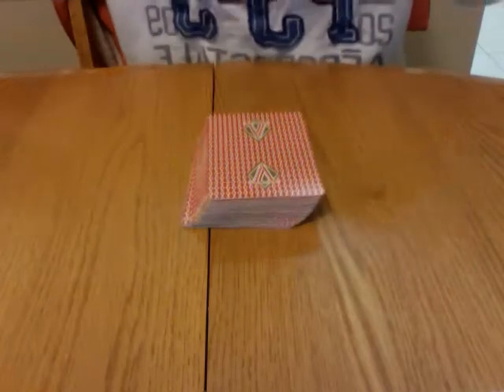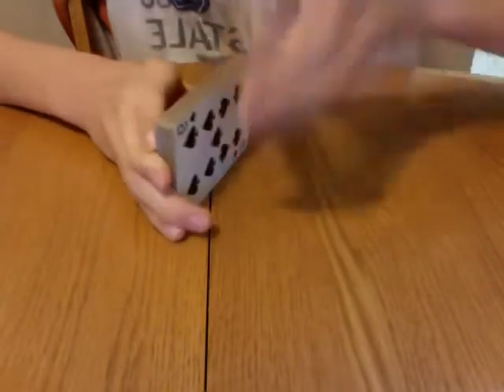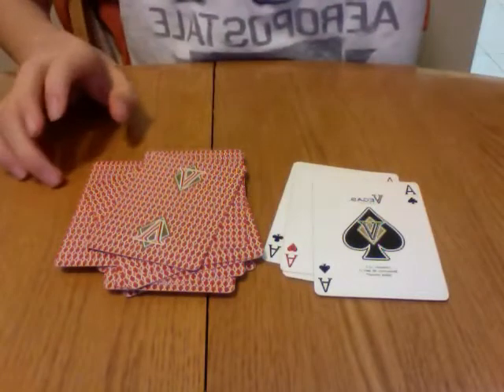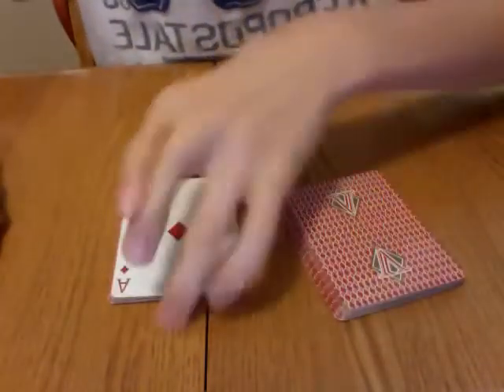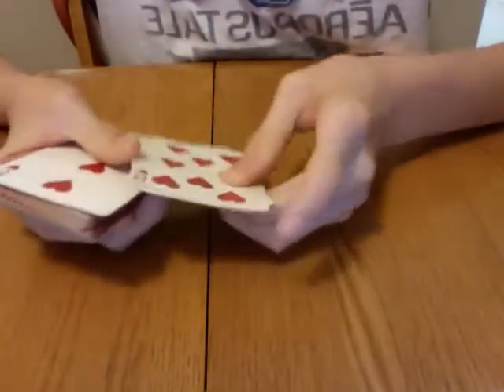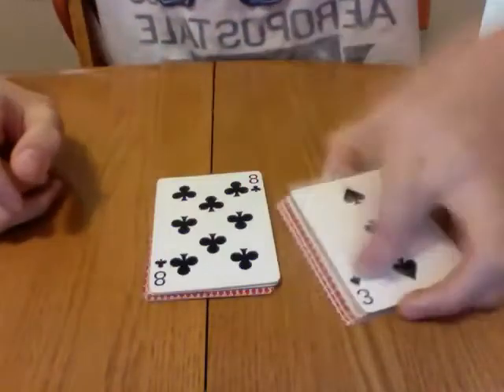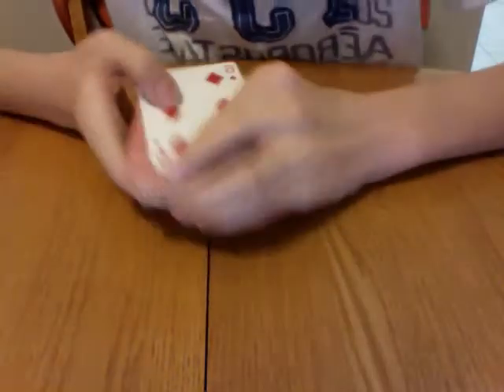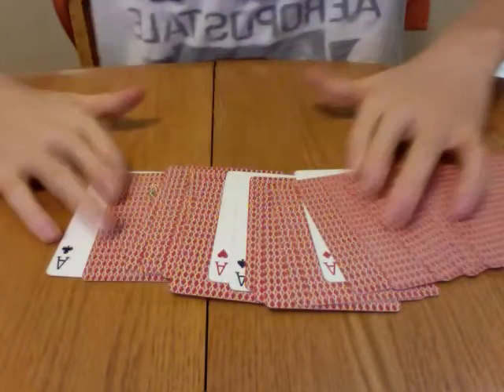the best card trick ever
I AM NOT THE FIRST PERSON TO POST THIS VIDEO!
this is my all-time FAVOURITE card trick...
and there's more to come